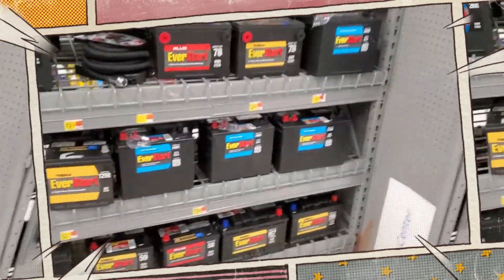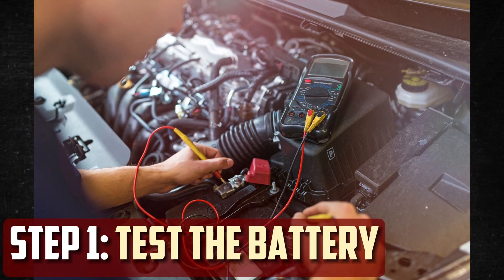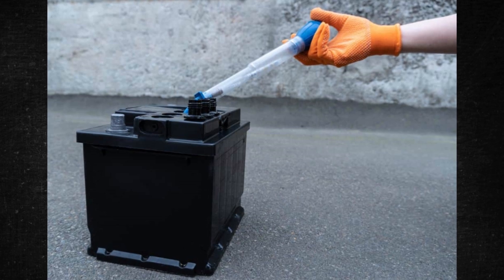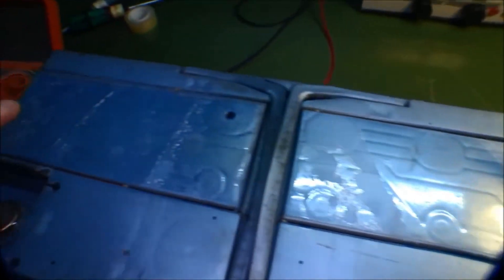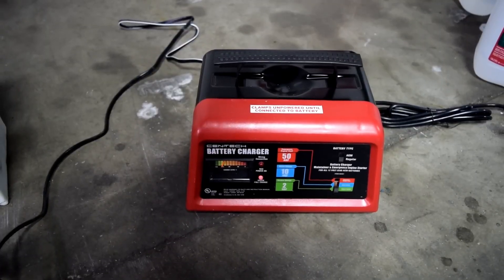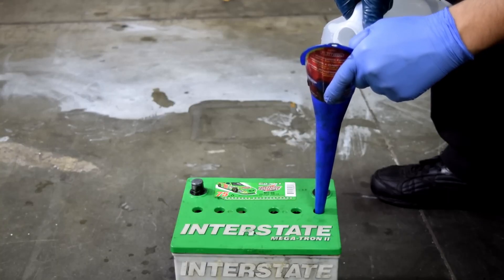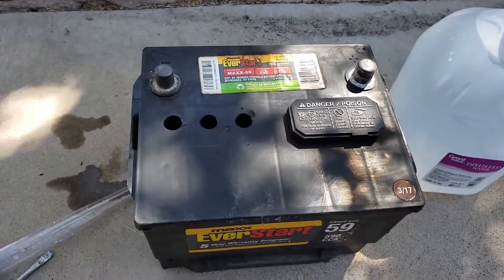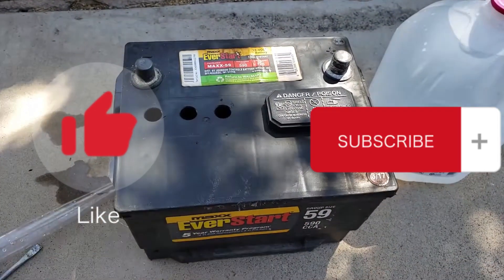How to Recondition a Car Battery in 5 Easy Steps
- Epsom Salt

In this video we will tell you how to recondition a car battery in 5 easy steps. But we only be talking about the 12-volt lead-acid battery that is found in the majority of gas and diesel cars.

Timecode:
00:00:00 - Short intro
00:00:34 - #1: Test the Battery
00:01:02 - #2: Prepare Electrolyte Solution
00:01:21 - #3: Remove Battery Cell Caps
00:01:46 - #4: Replace Battery Solution
00:02:04 - #5: Charge the Battery
00:02:22 - Benefits